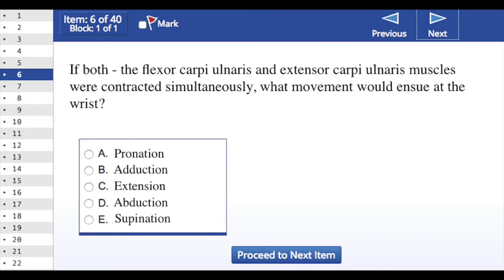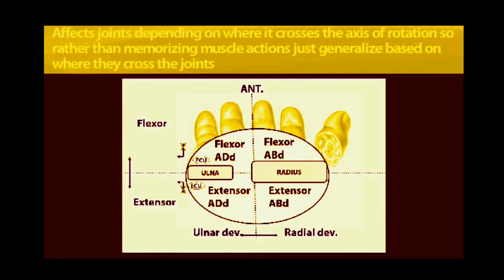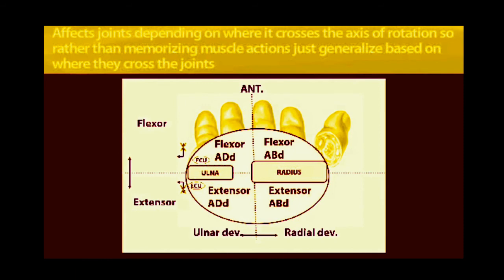USMLE Practice Questions and Answers #46 | Anatomy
Medical School's traditional classes include: Anatomy, Biochemistry, Cell biology, Evidence Based Medicine, Genetics, Histology, Immunology, Introduction to Clinical Medicine, Microbiology, Neuroscience, Pathology, Pharmacology, and Physiology. --